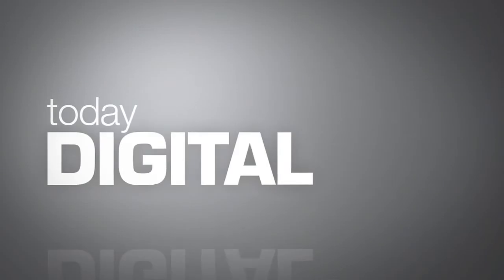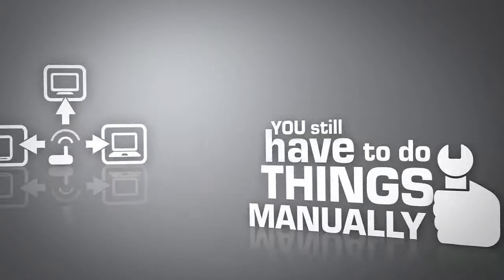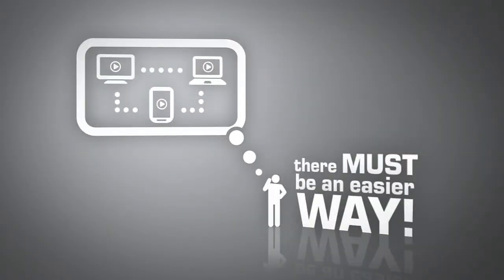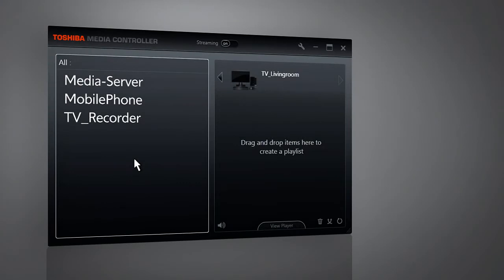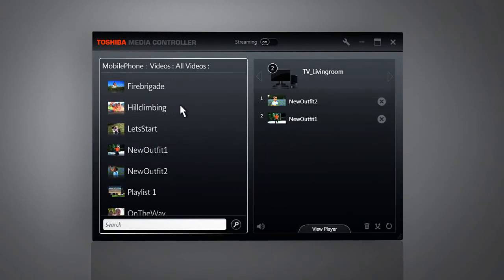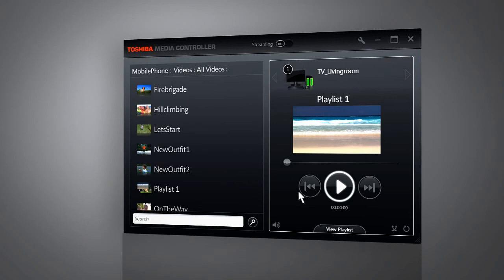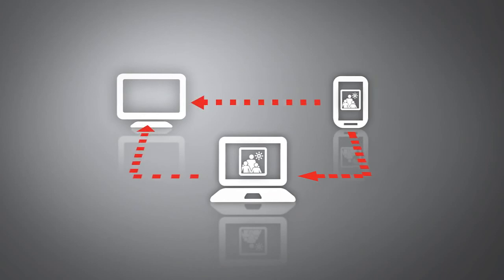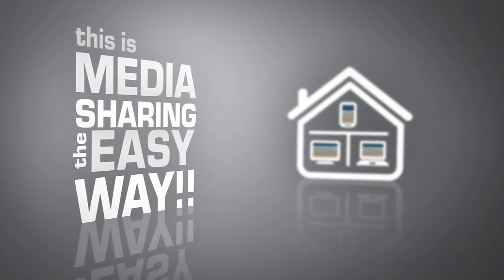Toshiba Media Controller launched at IFA 2009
Press video to explain the functionality of the Toshiba Media Controller as launched at the IFA fair in Berlin, 2009.
Concept and production by MediaLogic.
Realisation by Kommunikationsstation.